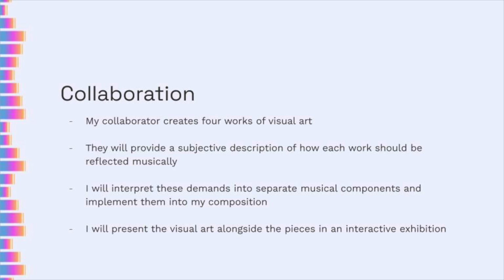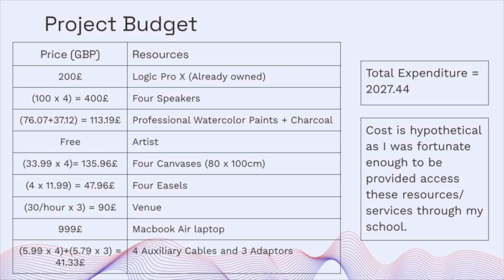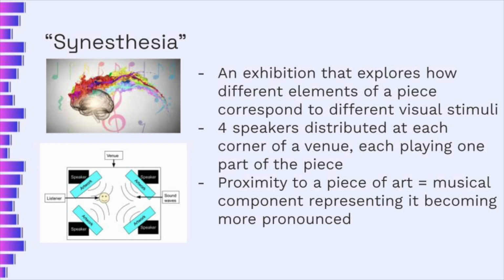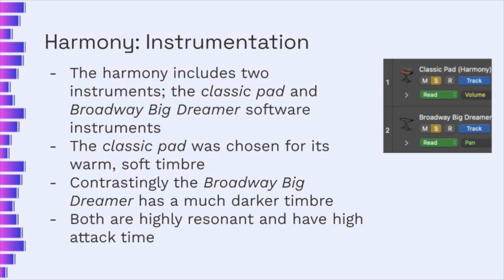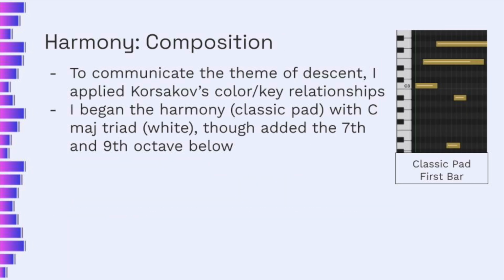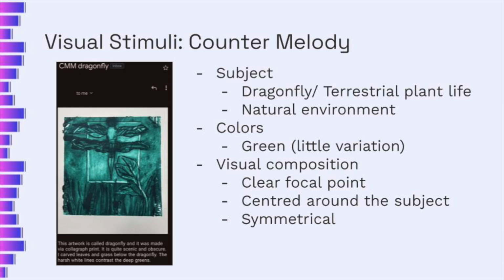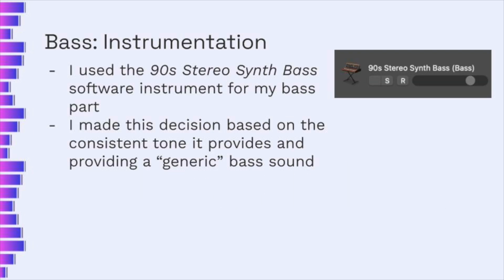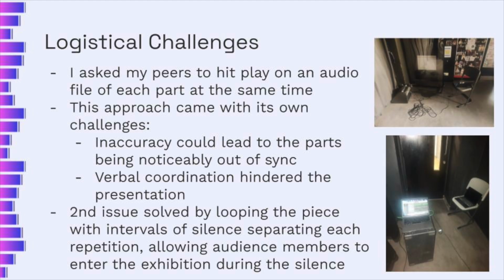IB DP CMM Contemporary Music Maker Visual Experiential Art & sound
CMM Where student collaborated with a visual Art student to create an exhibition. What mark would you give this CMM?